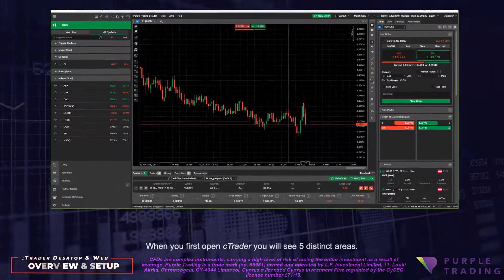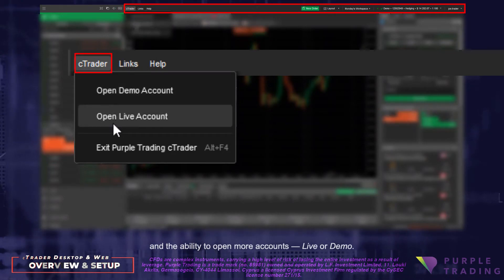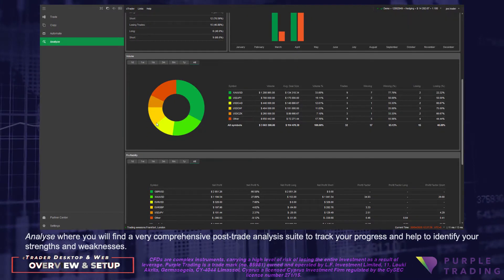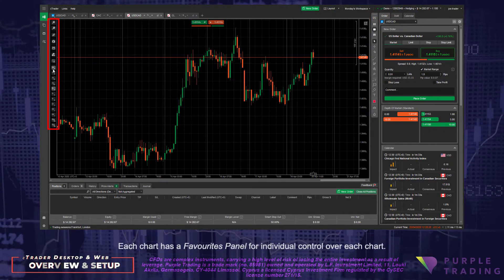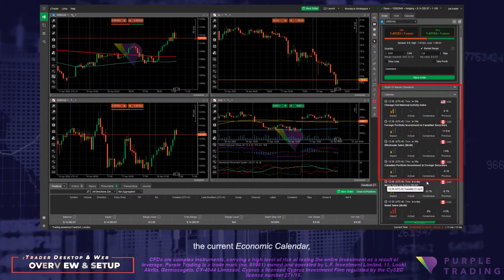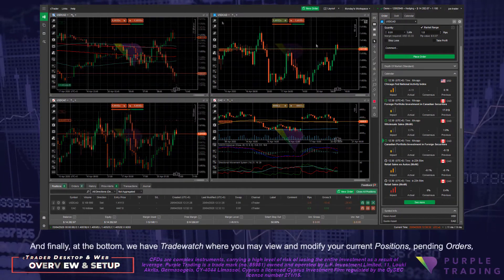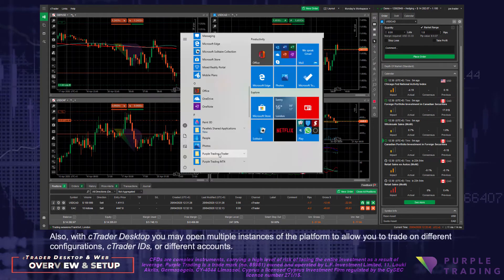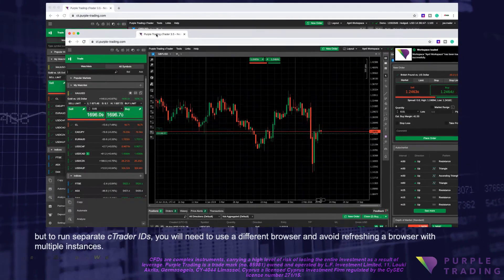cTrader Desktop & Web - Overview & Basic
The cTrader trading platform comes in three versions: Desktop, mobile, and web. In these videos, we will show a comparison of desktop and web versions. Although they are basically the same and thanks to their settings synchronization you can use them interchangeably, some differences can still be found. This video serves as a basic tour of the functions and settings of both versions of the cTrader trading platform.

START TRADING WITH PURPLE TRADING

🟣 Stock Indices, Forex, ETFs, Investment Strategies
🟣 MT4 + cTrader trading platform
🟣 Support tools completely free of charge
🟣 Accounts in CZK, EUR, GBP, USD, PLN
🟣 Regular webinars, articles, analyzes

Nothing in this notice contains an investment recommendation or incentive to buy and sell any financial instrument. All information provided is collected from reputable sources and any information containing past performance information is not a guarantee or reliable indicator of future performance. We do not accept any liability for any losses resulting from any investment made on the basis of the information provided in this communication. This communication may not be reproduced or further distributed without our prior written consent.